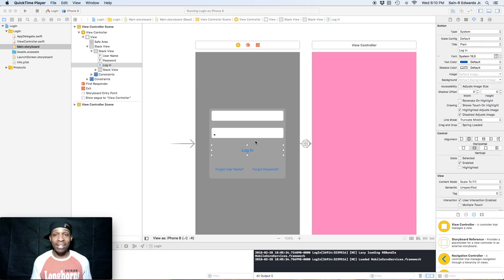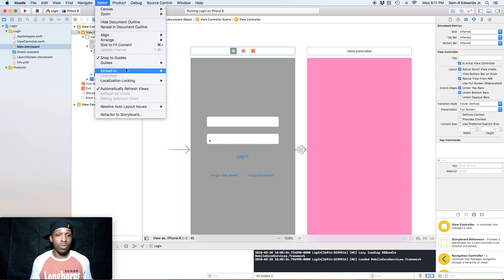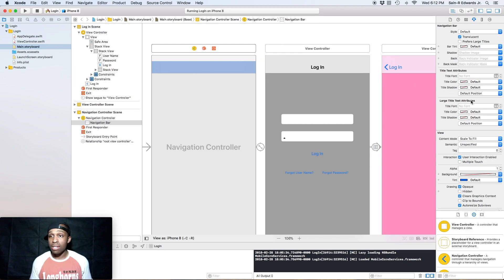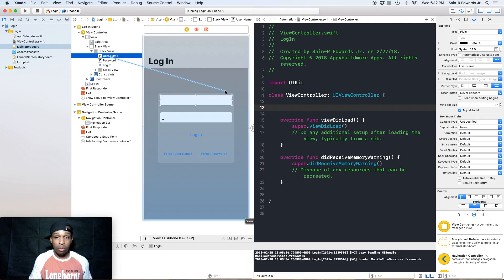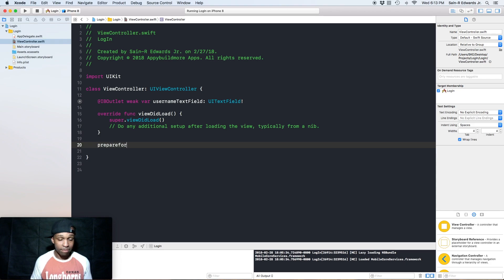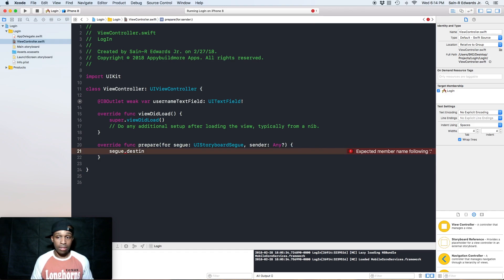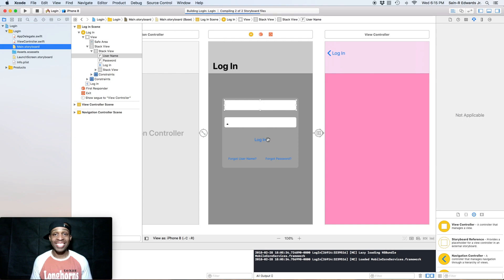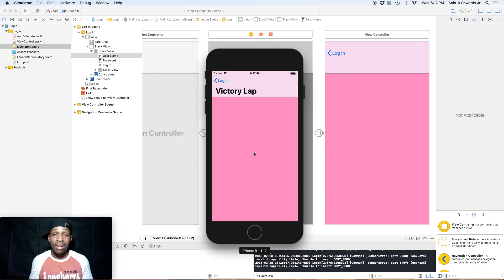Lab 3.6 Segues & Navigation Controllers: Login - Part 2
In this video, we pass data from one view controller to the next to update the destination view controller’s title! Thanks for checking out the video. Happy Koding!!!